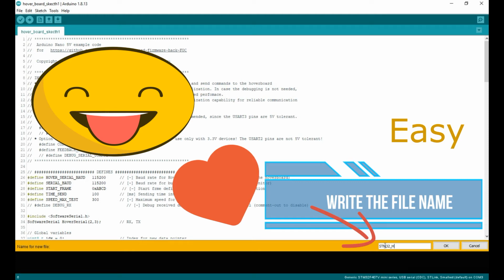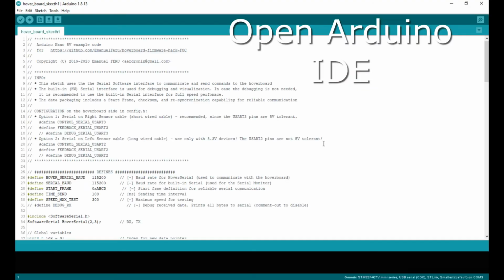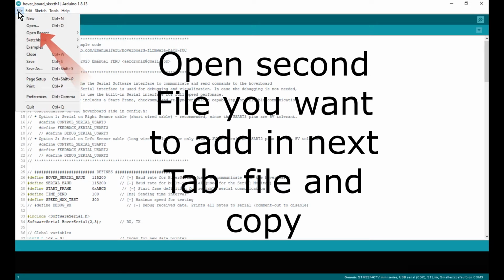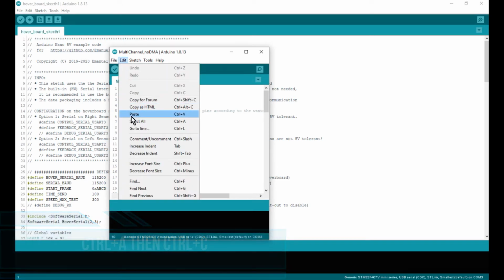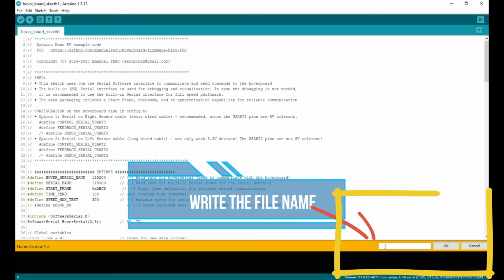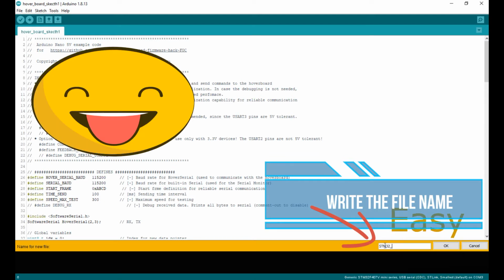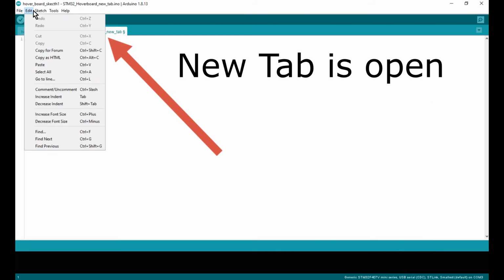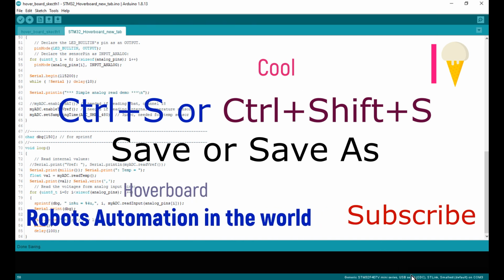multiple tabs to Arduino IDE How to use multiple Tabs with the Arduino simple easy steps explained 0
How to use Multi Tabs on the Arduino IDE its i very easy Start
open Arduino IDE
now open an other IDE or sketch from book or just write your own code
Right top corner click the arrow select new tab now in bottom write the file name click ok
or press enter button
now you can see new tab is open here type your code or paste copied code and save the sketch/code
that's it

manage multiple Tabs in Arduino
Multi tasking the Arduino
Split your sketch